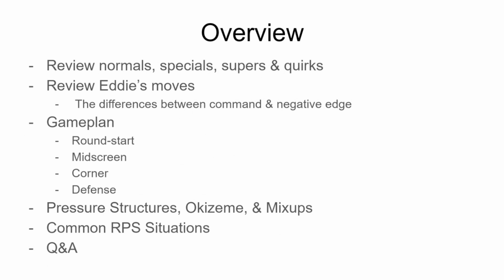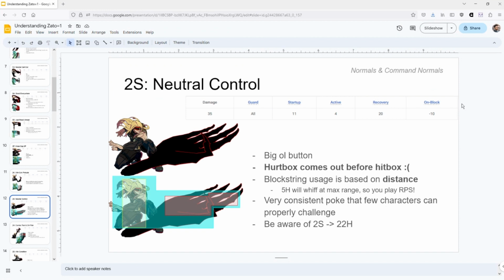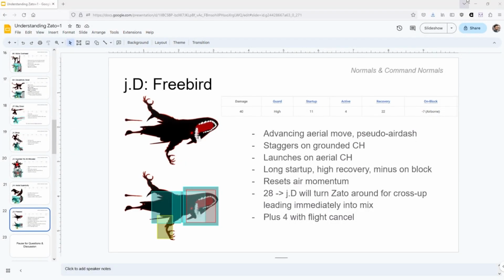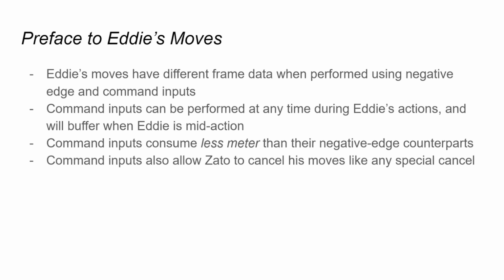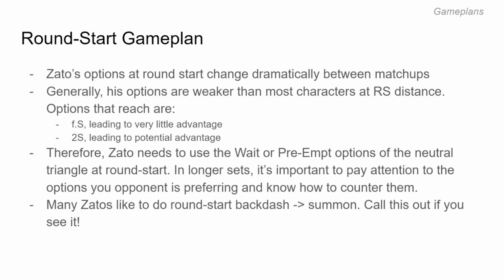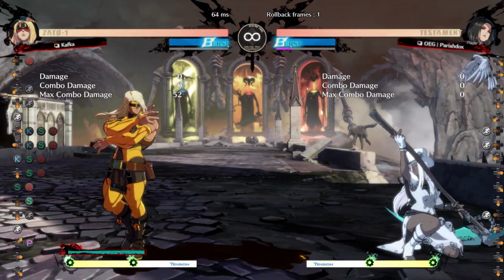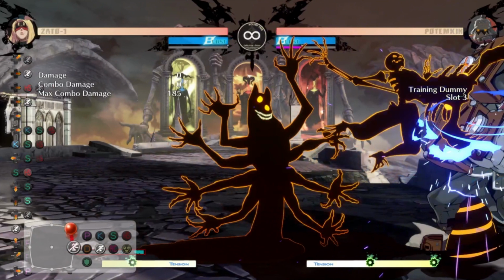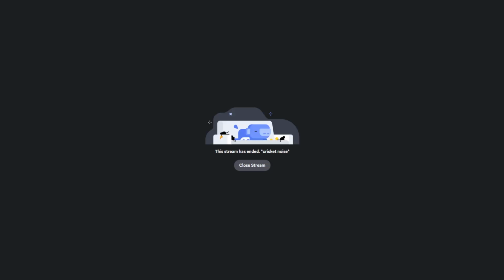OEG Character Breakdown | Zato-1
My team and I organized a series of character breakdowns in order to prepare for Combo Breaker! Hopefully you can get some use out of these and learn a little more about the interactions that this character can bring.